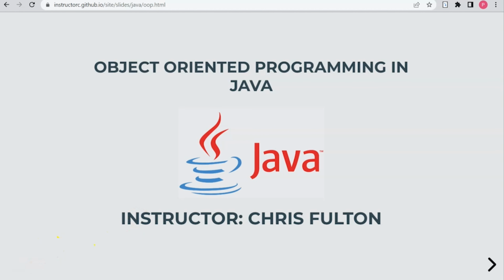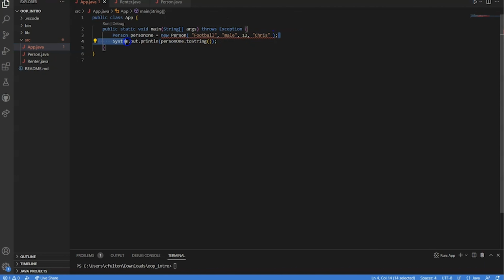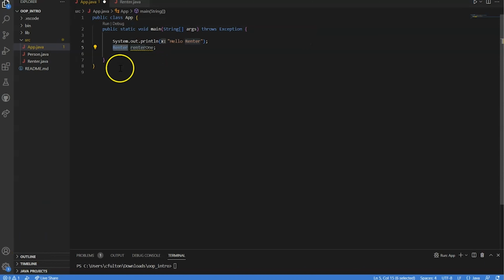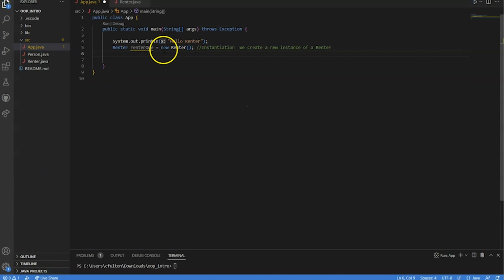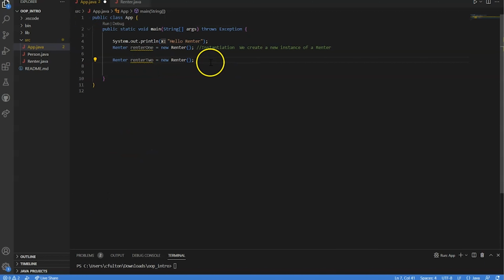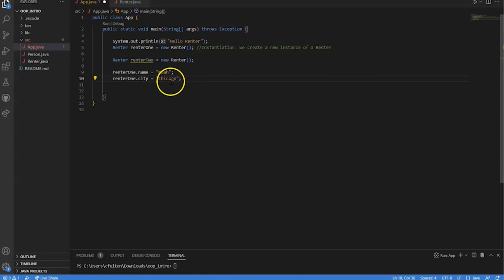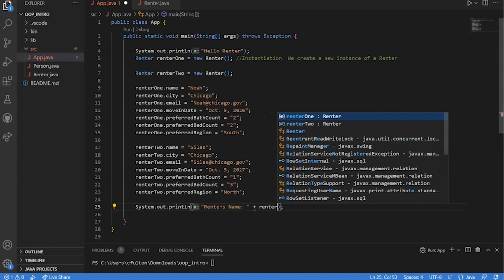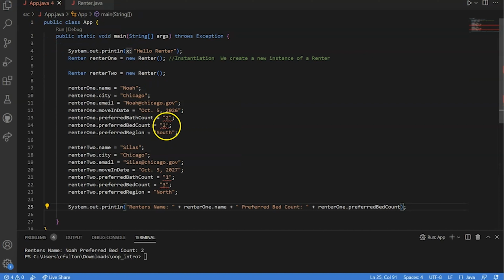Intro. to OOP: Instantiation + Populating Object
In this video, I review how to declare and create a new object instance.  I then discuss how to assign data to the object instance.